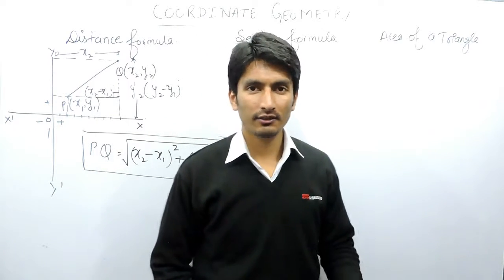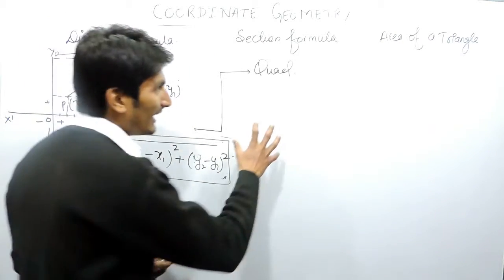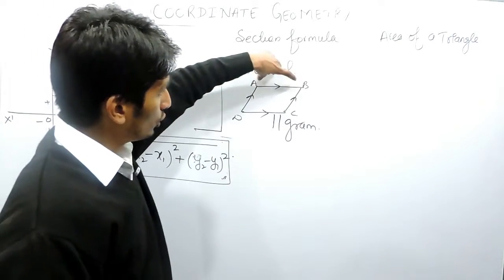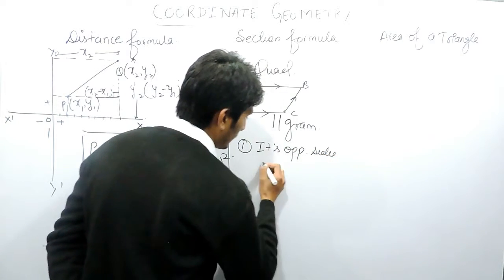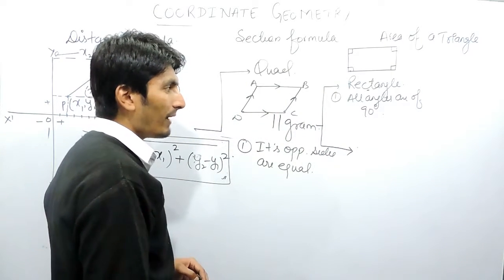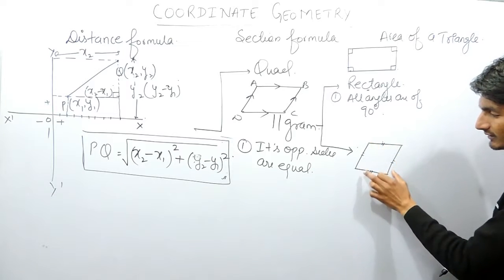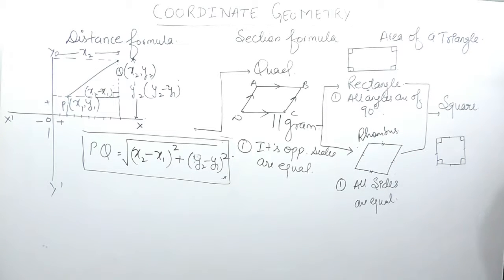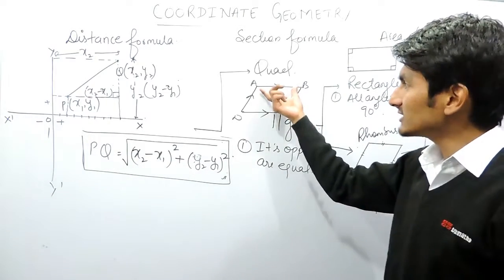Class 10th SA2 Questions Coordinate Geometry | Part 2 | NCERT Solutions /CBSE Solutions Board 2017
Class 10th SA2 Questions Coordinate Geometry | Part 2 | NCERT Solutions /CBSE Solutions Board 2017 || True maths